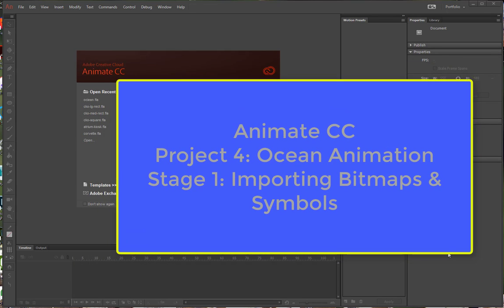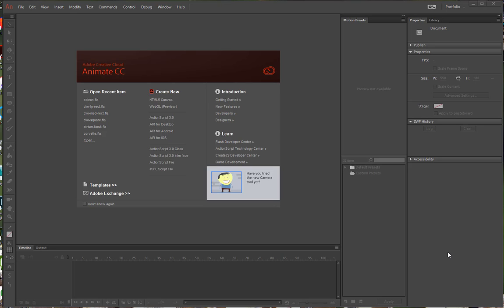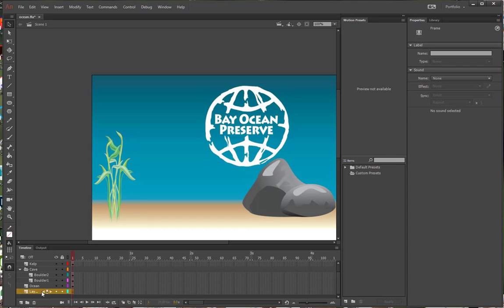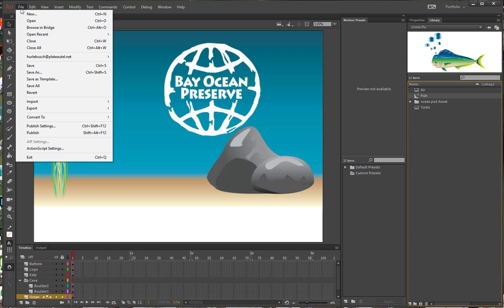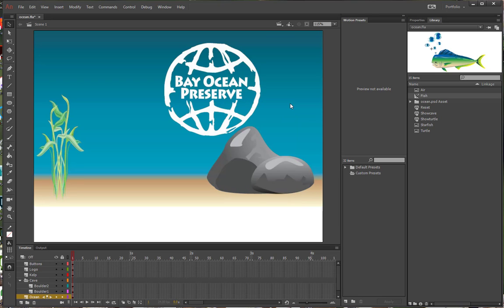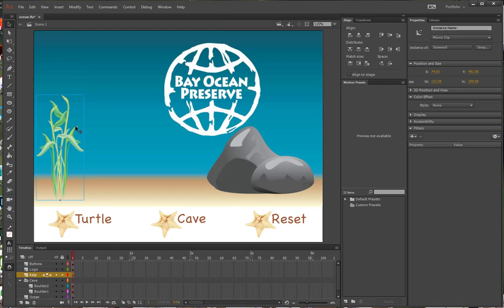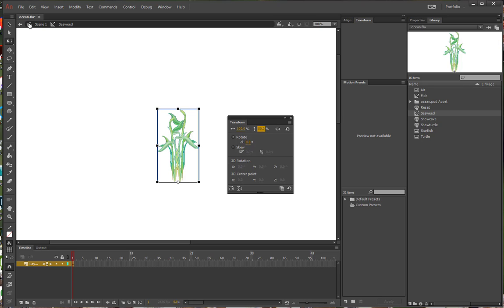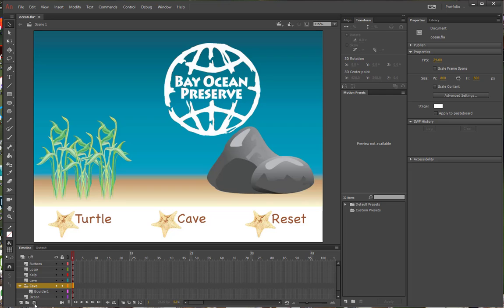Animate Project 4 Stage 1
Animate Project 4: Ocean animation, Stage 1: Importing Bitmaps and Symbols